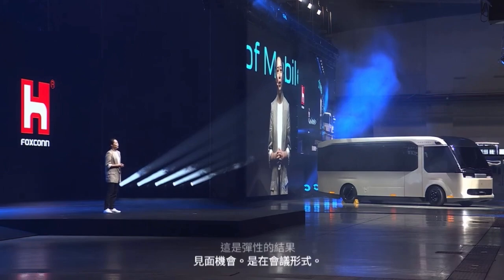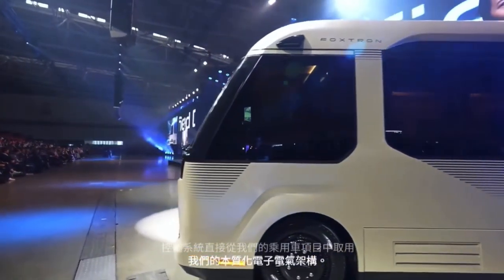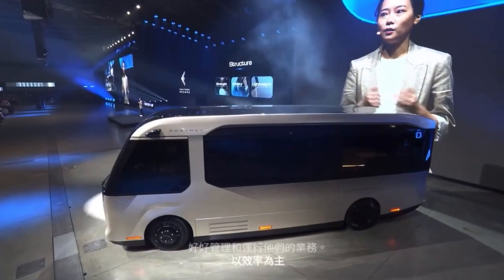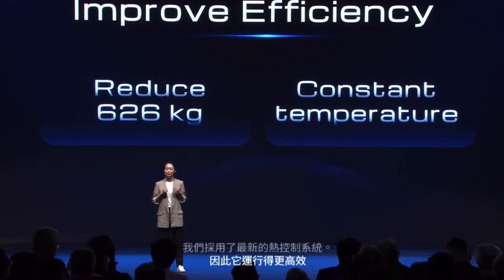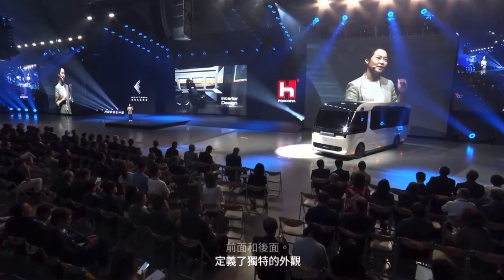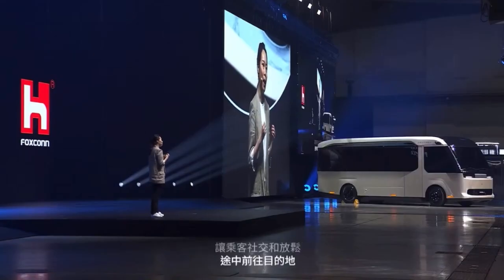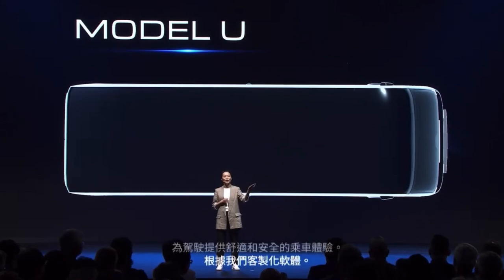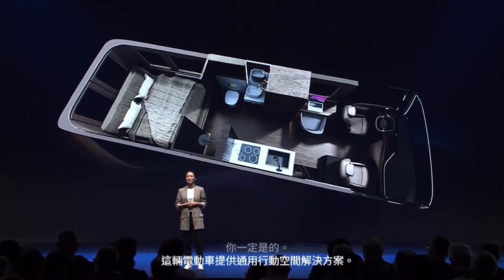NEW Foxtron Model U Mid-Size Electric Bus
Mass production is set to begin in two years’ time – although it won’t be badged as a Foxtron. The firm’s business model is to license cars to other firms, even letting them redesign them slightly to suit their needs.